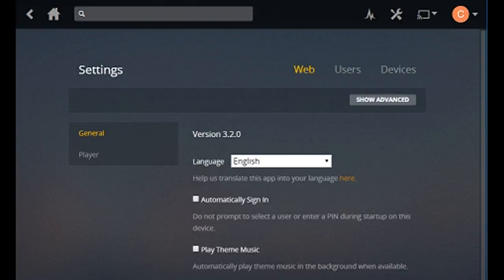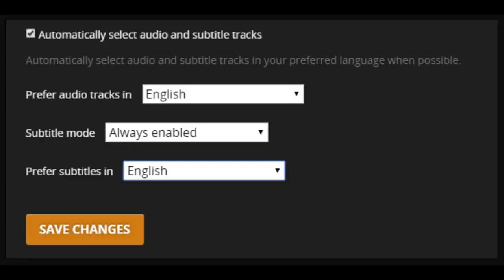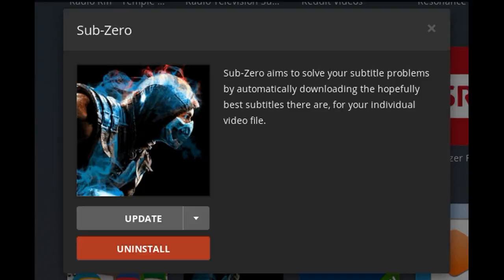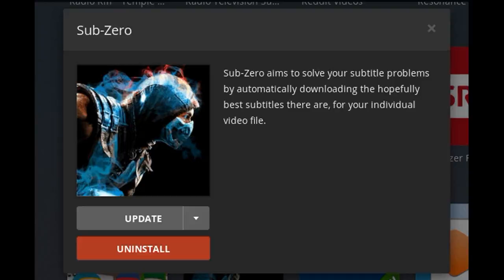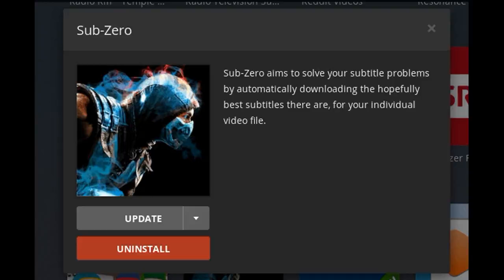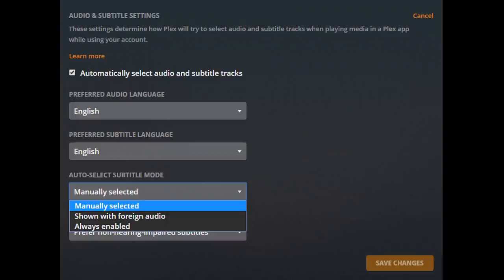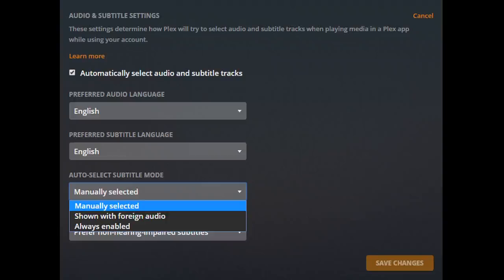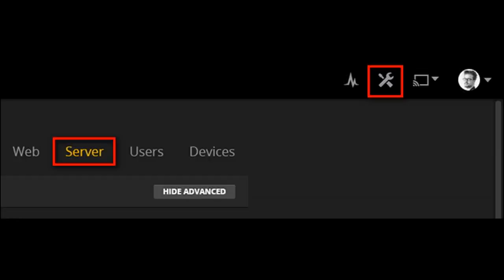How to add subtitles automatically in Plex?